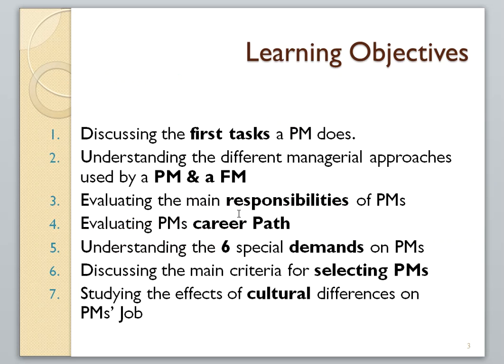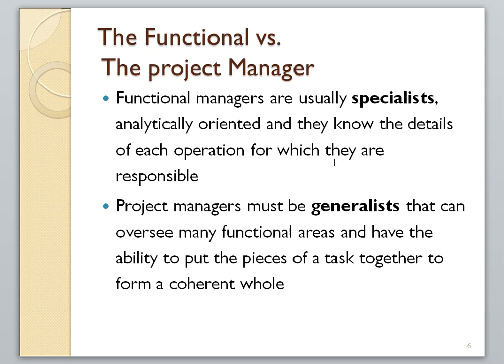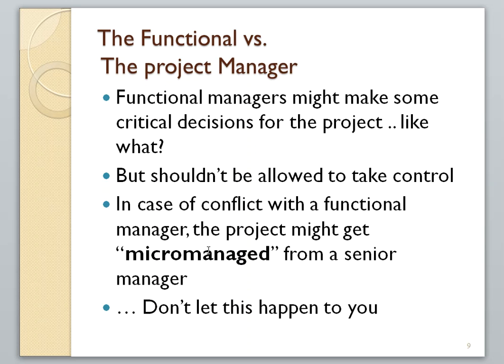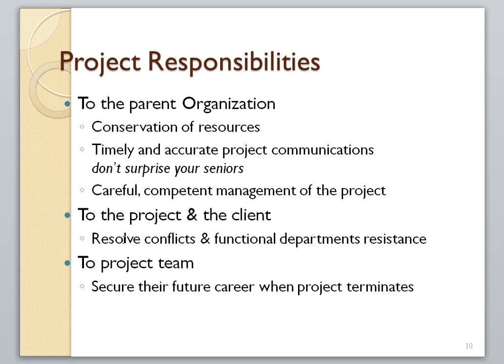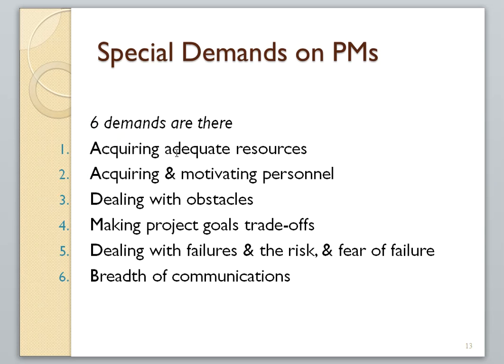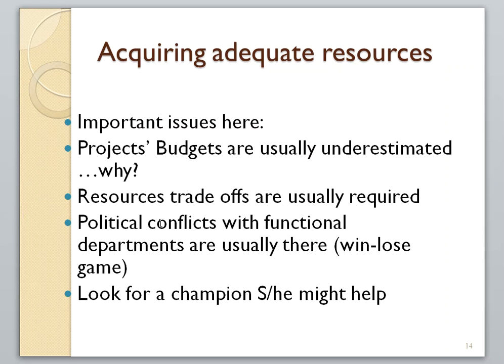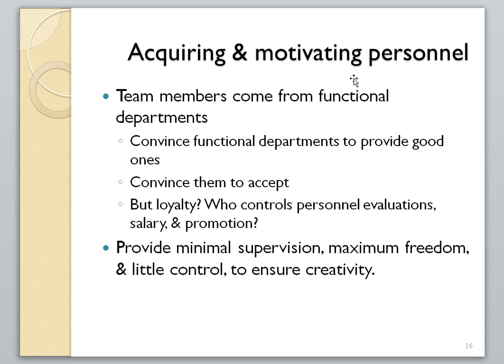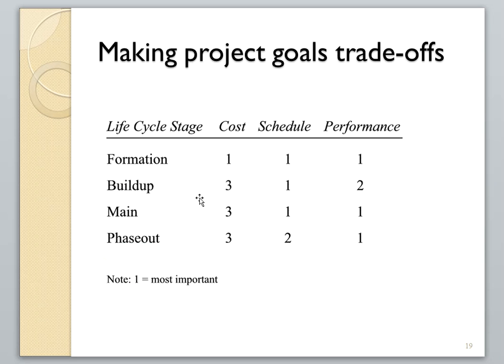Lect08 PM Ch03 Prt01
Project manager CH03 part 01 course: Work Team Building . Faculty of commerce - zagazig university English section level 04 Management department

بناء فرق العمل (شعبة اللغة – الفرقة 4 قسم إدارة الأعمال) – المحاضرة 8 (الفصل الثالث من كتاب Project Management– جزء 1)